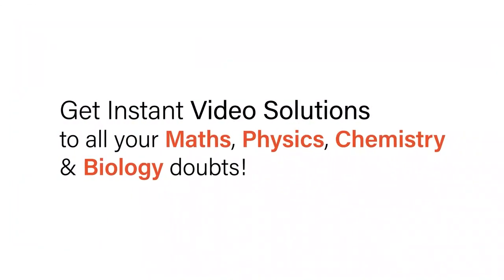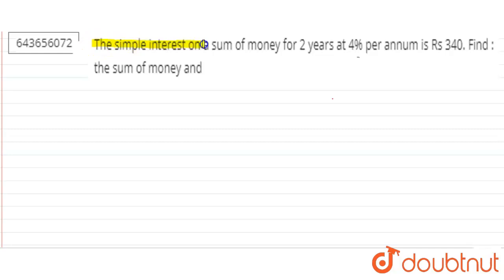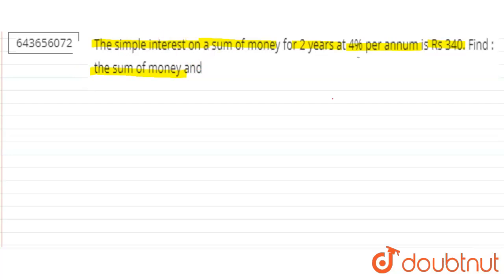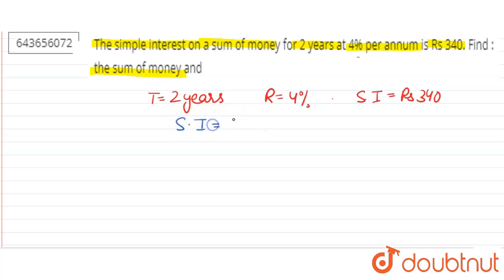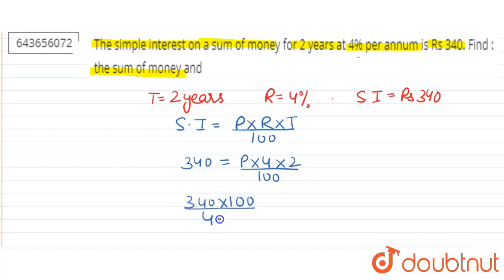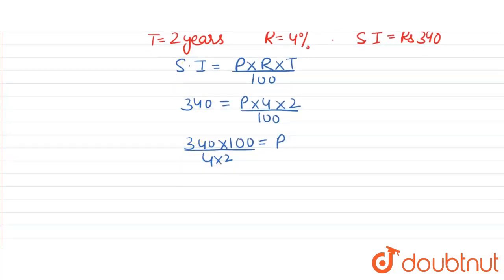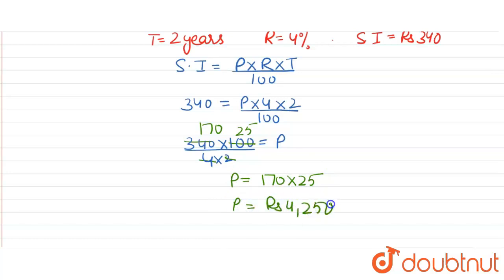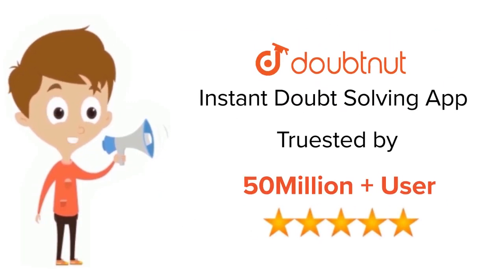The simple interest on a sum of money for 2 years at 4% per annum is Rs 340. Find :the sum of mo...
The simple interest on a sum of money for 2 years at 4% per annum is Rs 340. Find :the sum of money and
Class: 9
Subject: MATHS
Chapter: COMPOUND INTEREST (USING FORMULA)
Board:ICSE

👉 Have Any Query? Ask Us.